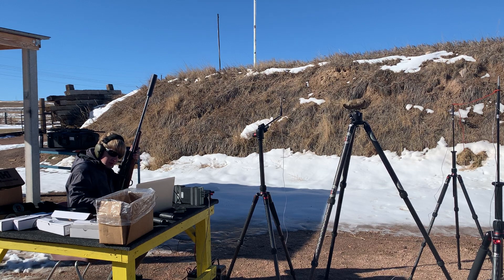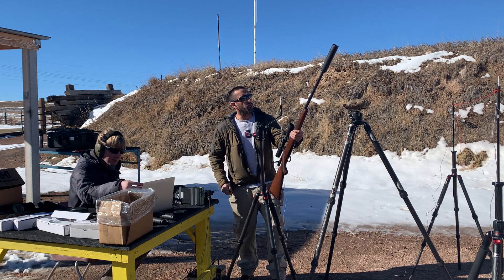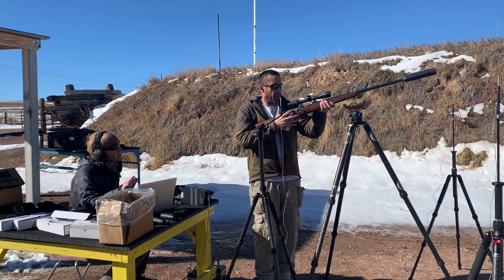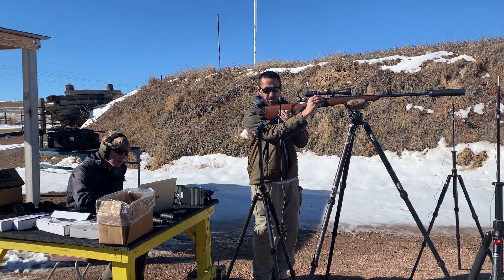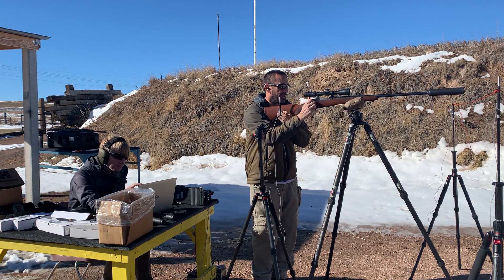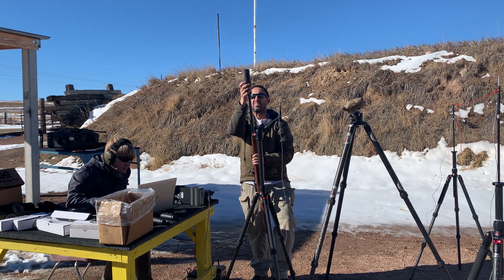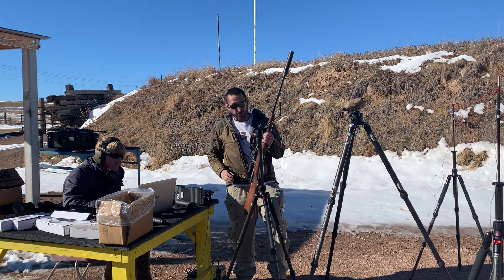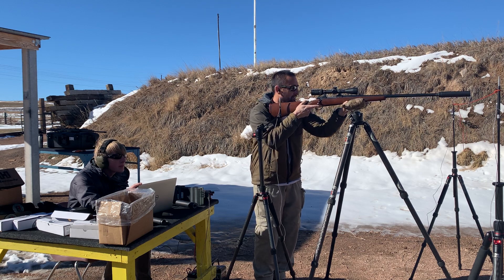Thunder Beast Gen 2 Ultra 7 & 9 and Q Thunder Chicken Sound Test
23" 308 shooting LR118. Data captured with B&K PULSE

Ultra9 Gen2
MR/ML Avg-133.8
SE-121.6, 120.9, 119.7, 119.7,NA Avg- 120.5